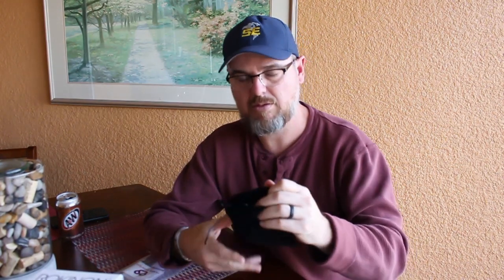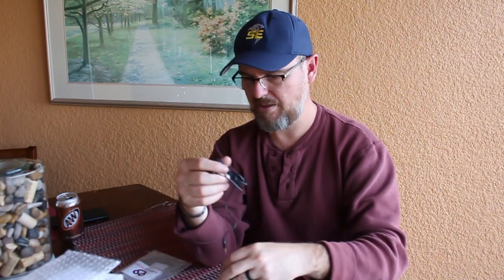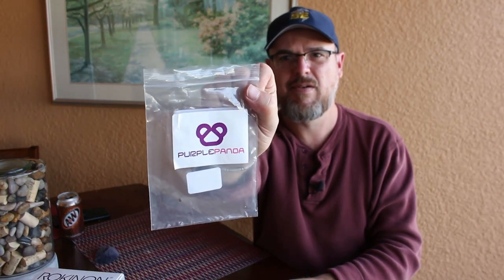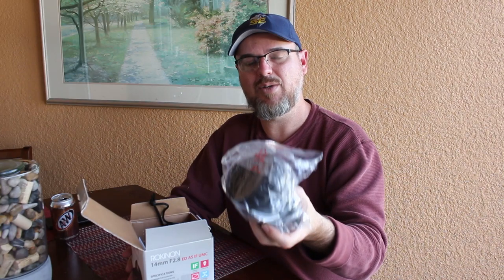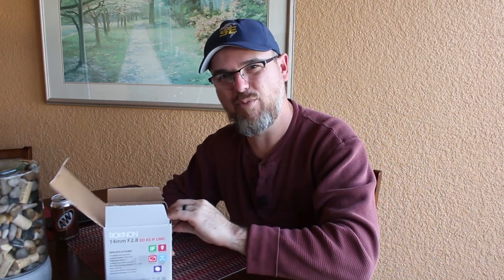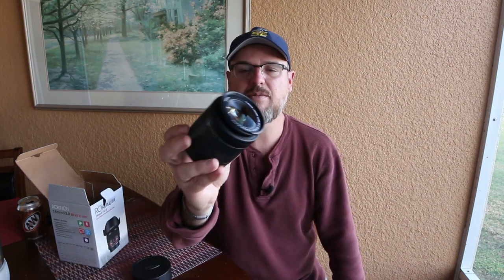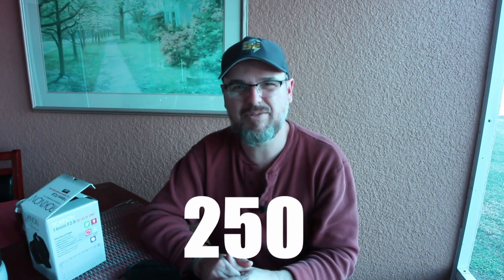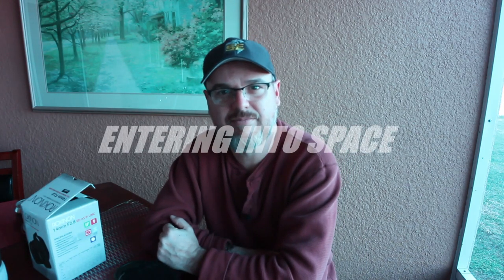Rokinon 14mm and Lav Mic Unboxing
Unboxing and Prereview of the Rokinon 14mm f2.8 super wide angle lense, along with the Lav Purple Panda mic.